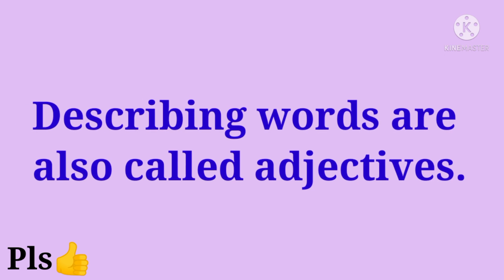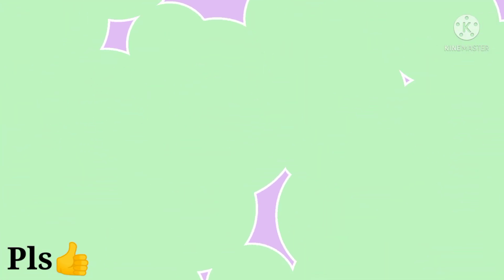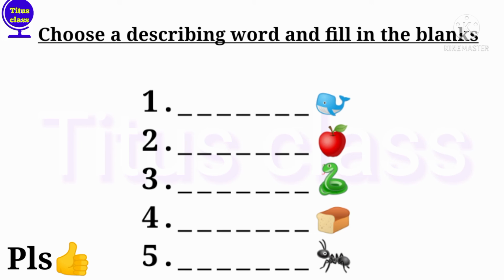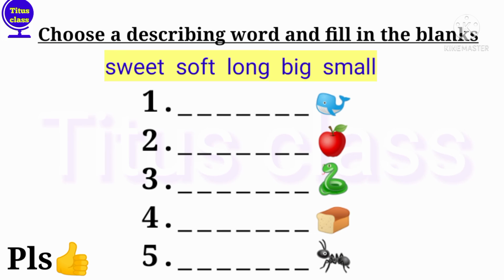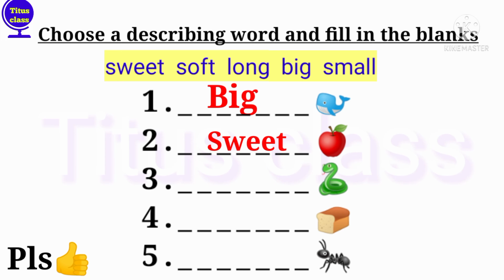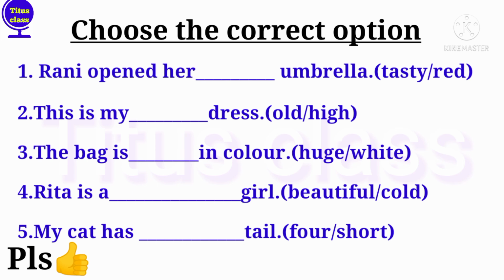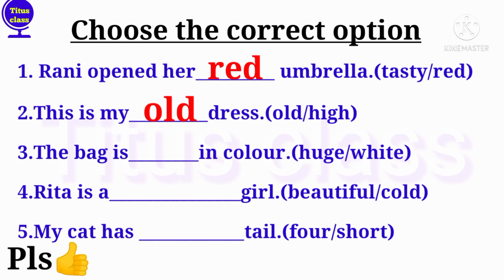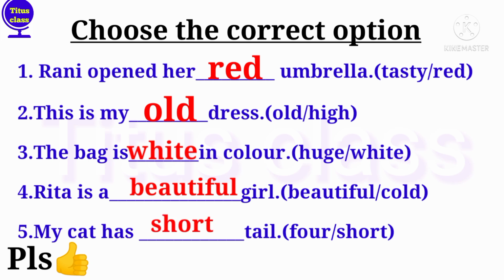English grammar for class1। describing words worksheet। describing words worksheet for class 1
English grammar for class1। describing words worksheet। describing words worksheet for class 1।@Titusclass

English grammar,English grammar full course,English grammar for kids,English grammar for beginners,English grammar for class 1,English grammar full course in Hindi,describing words,
describing words for kids,describing words for grade 1,describing words worksheet for class 1, English grammar worksheets for class 1, English grammar worksheets for class 2
describing words worksheet
English grammar
English grammar full course in Hindi
Topics covered in this video
describing words
describing words for kids
describing words for grade 1
describing words worksheet for class 1
describing words worksheet
English grammar worksheets for class 1
English grammar worksheets for class 2

describingwordsworksheetforclass 1
Englishgrammarworksheetsforclass 2